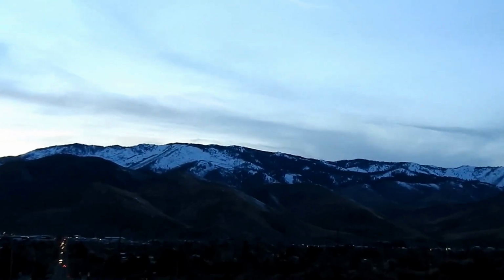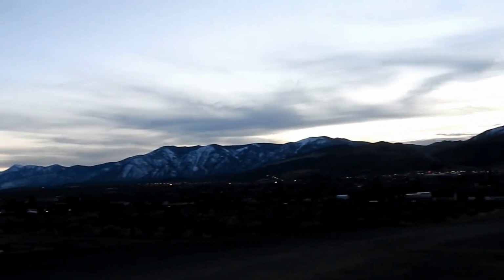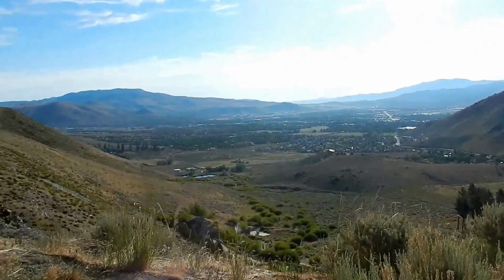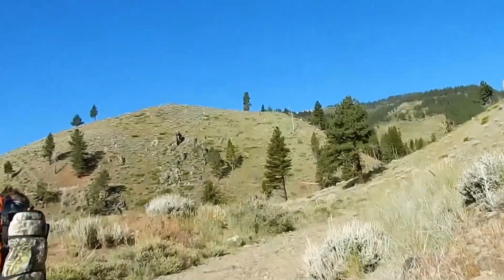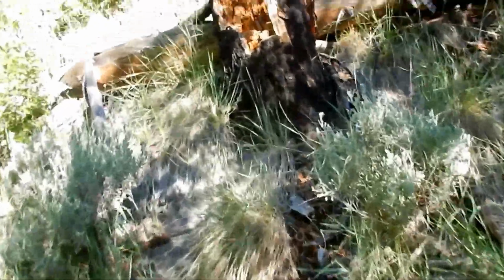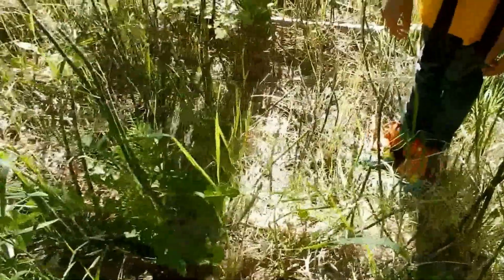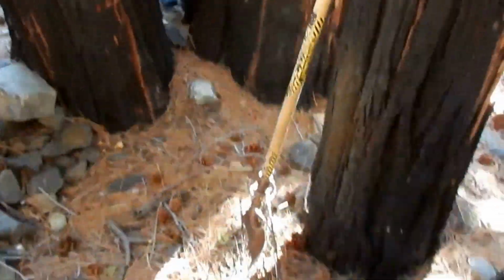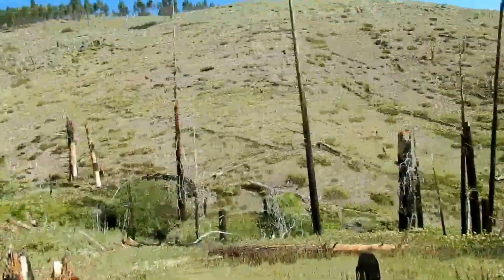Kings Canyon Expedition Two - Into The Sierra Triangle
Our second expedition would take us through a canyon along a creek where we would find a deer mutilation. This is not uncommon as their are rattle snakes, bears and mountain lions within Kings Canyon. This would be our second expedition deep in the heart of this canyon. An area full of strangeness which ranges from pioneer ghost, mysterious vanishings, Bigfoot, UFOs and even a monster which hides high above the canyon floor. We were heading into the sierra triangle! What would we see? Where would we go? We would make a return to the moonshine camp and make our ascension to what I nicknamed as the Bigfoot encampment. The journey will begin in the high desert in the mouth of the canyon through the foothills of the sierras eventually high above Carson City. You never know what you might see heading off to this primitive land. Over the past few years we have done extensive casework in the area and found it to be a paranormal hot spot. We were about to become as elusive as anything else lurking in these mountains. There was no turning back we had high hopes of seeking answers and trying to understand the mysterious that are found high above the city below. The journey takes Our second expedition would take us through a canyon along a creek where we would find a deer mutilation. This is not uncommon as their are rattle snakes, bears and mountain lions within Kings Canyon. This would be our second expedition deep in the heart of this canyon. An area full of strangeness which ranges from pioneer ghost, mysterious vanishings, Bigfoot, UFOs and even a monster which hides high above the canyon floor. We were heading into the sierra triangle! What would we see? Where would we go? We would make a return to the moonshine camp and make our ascension to what I nicknamed as the Bigfoot encampment. The journey will begin in the high desert in the mouth of the canyon through the foothills of the sierras and eventually high above Carson City. You never know what you might see heading off to this primitive land. Over the past few years we have done extensive casework in the area and found it to be a paranormal hot spot. We were about to become as elusive as anything else lurking in these mountains. There was no turning back we had high hopes of seeking answers and trying to understand the mysterious that are found high above the city below. The journey takes us on no set trail. Back in the 1800's ranchers utilized this fertile canyon and the city of Carson grew to the capitol which was at one time called Camp Nye. Back in the 1800's ranchers utilized this fertile canyon and the city of Carson grew to the capitol which was at one time called Camp Nye.